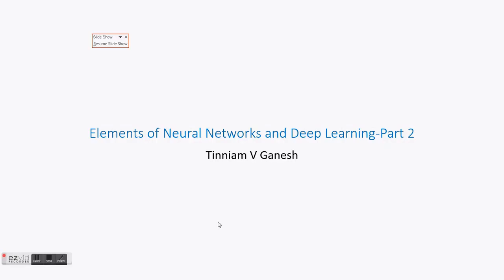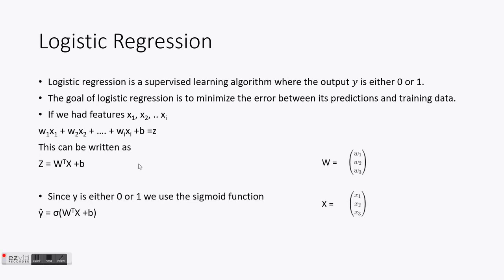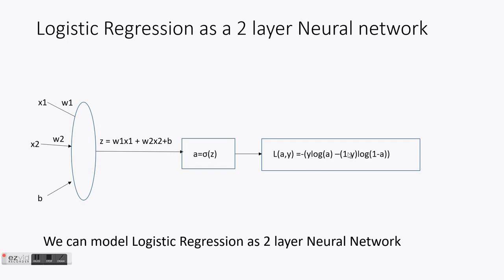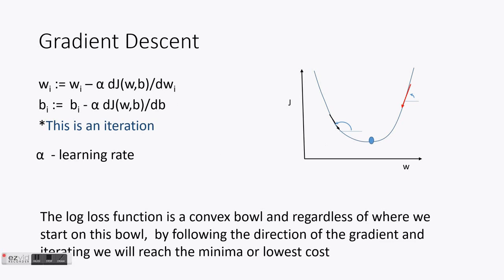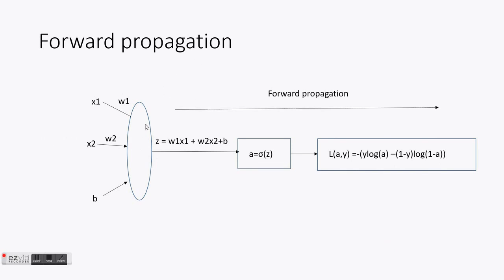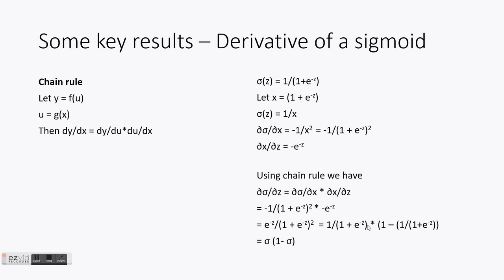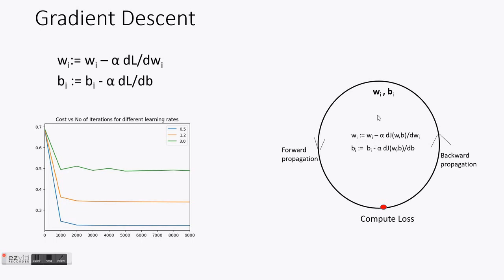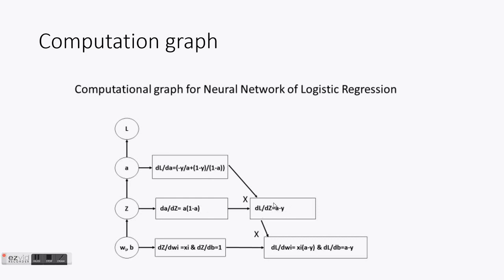Neural Networks and Deep Learning - 2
This is the second presentation in the series 'Elements of Neural Networks and Deep Learning'.This presentation takes logistic regression as an example and creates an equivalent 2 layer Neural network. The presentation also takes a look at forward & backward propagation and how the cost is minimized using gradient descent. To see implementations in vectorized Python, R and Octave